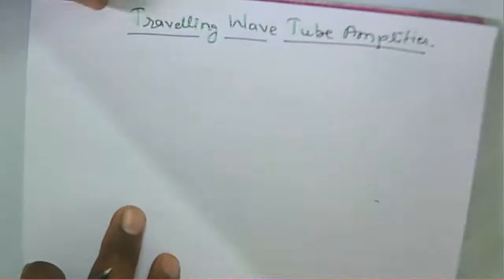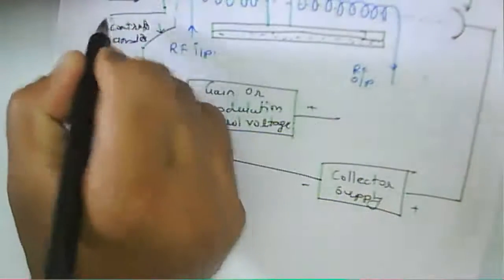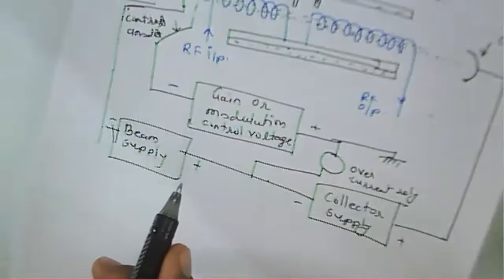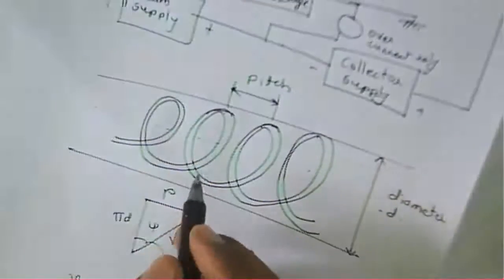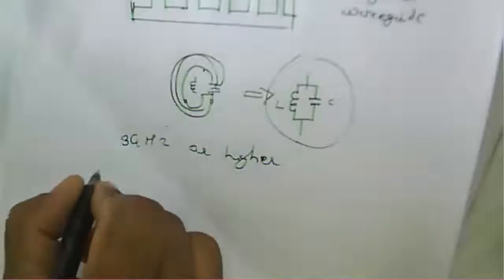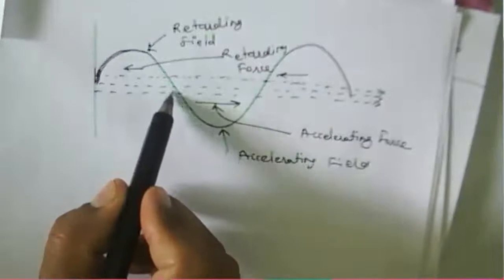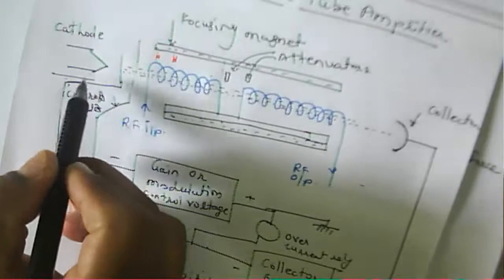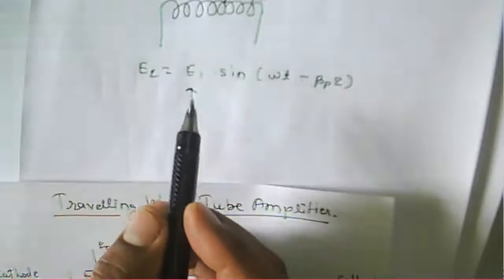Microwave L25: Traveling Wave Tube Amplifier